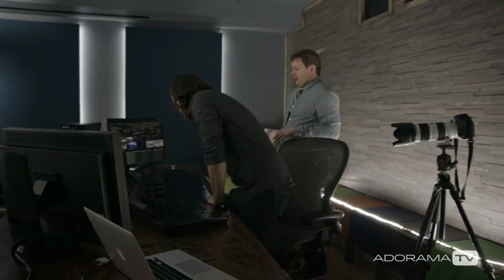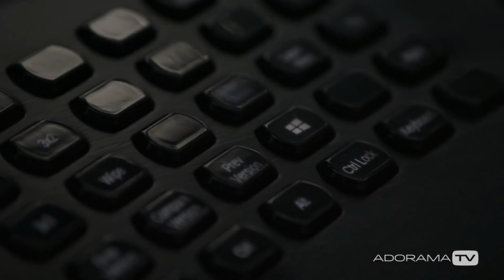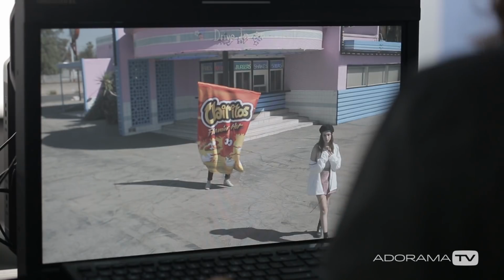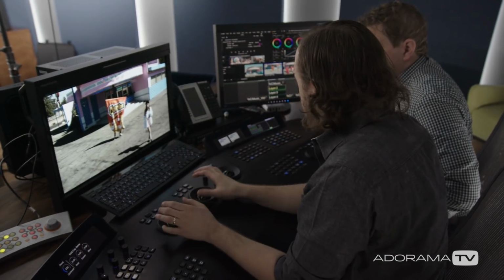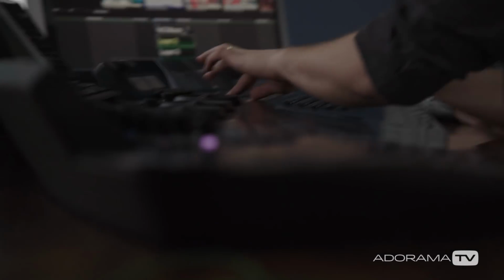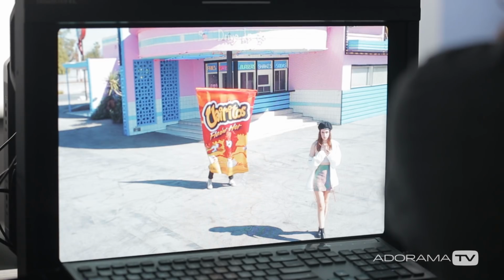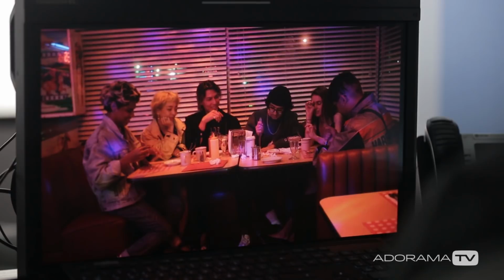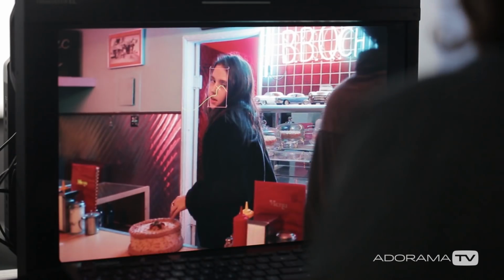Color Correction Part 2: 24 Pictures a Second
AICE colorist of the year Josh Bohoskey sits down at the color console with Steven Pierce of Framework Productions, to show how he takes footage from raw images to finished shots. From the process of correcting problematic footage, to subtly using LUTs to pop and swing colors for a polished finish.